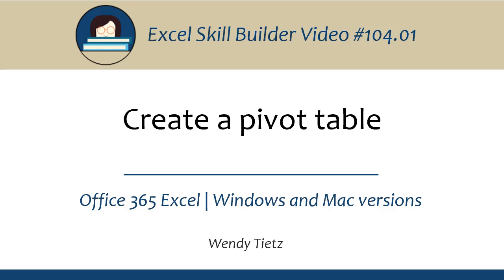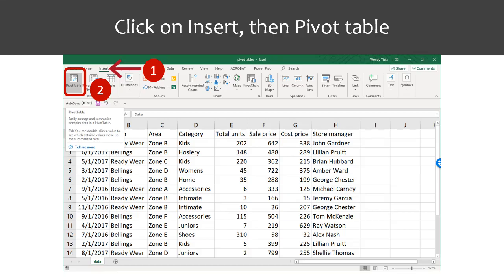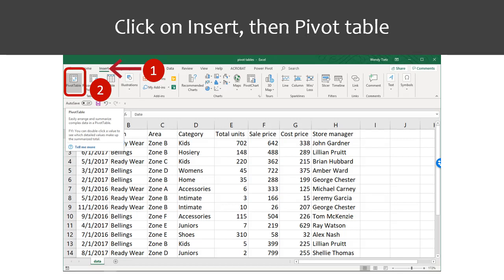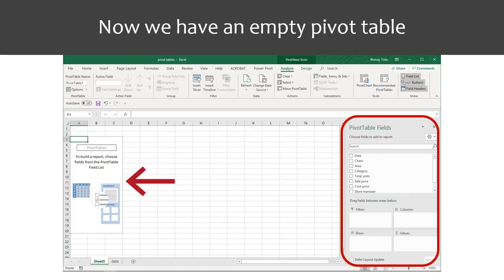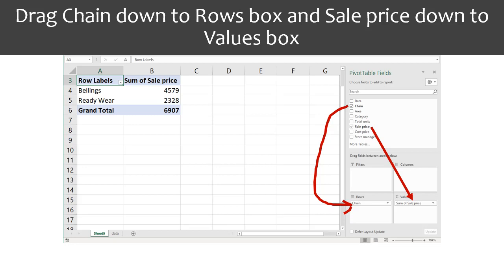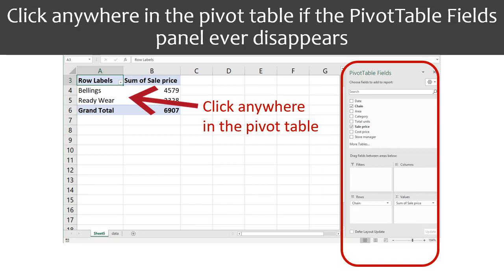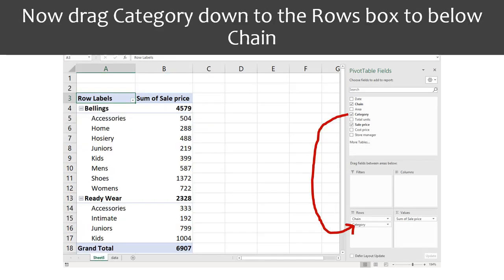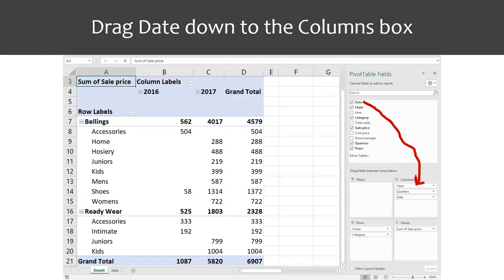104.01 Excel Create a pivot table